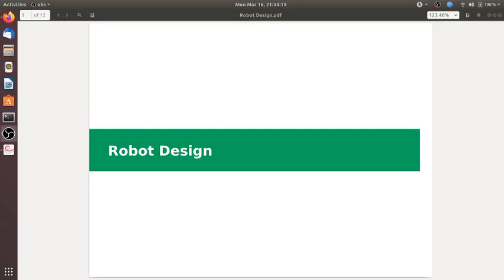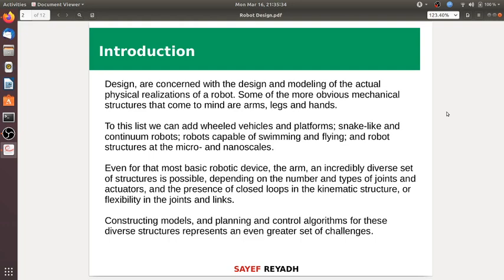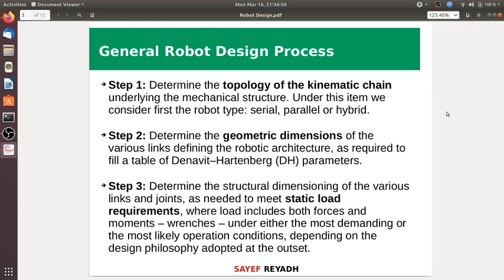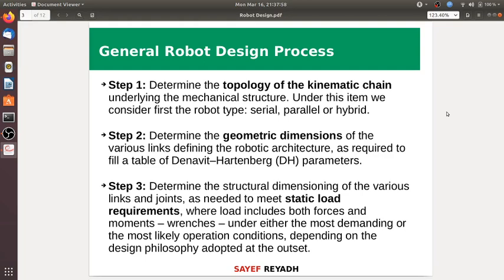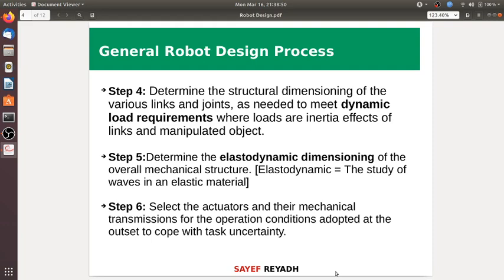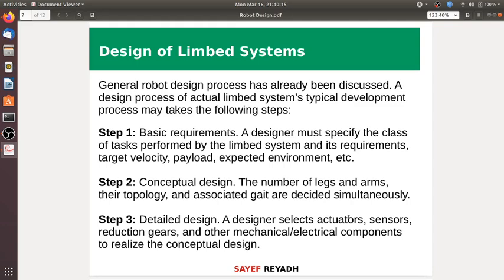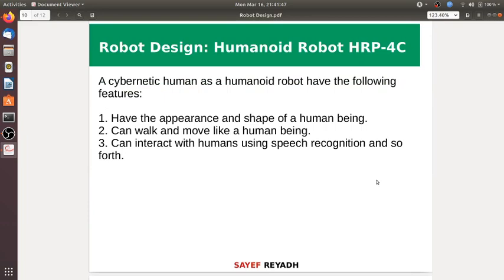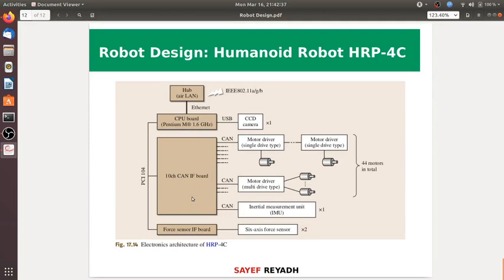Introduction to Robotics - Robot Design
CSE444: Introduction to Robotics
Lecture on Robot Design